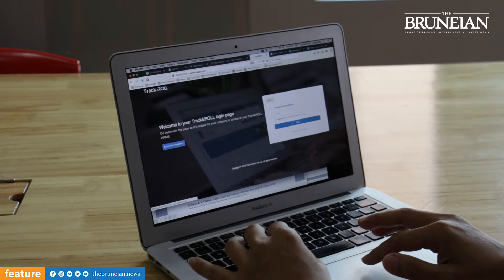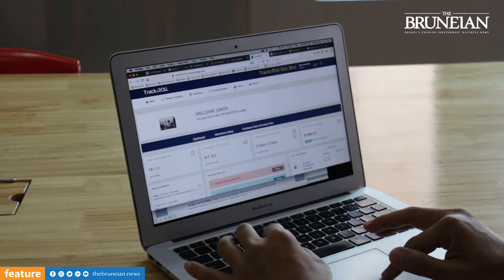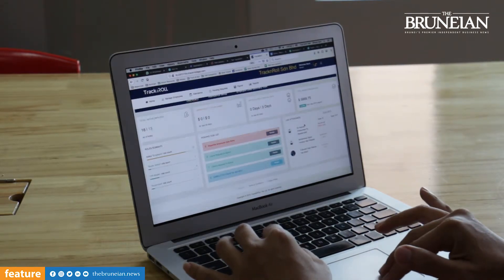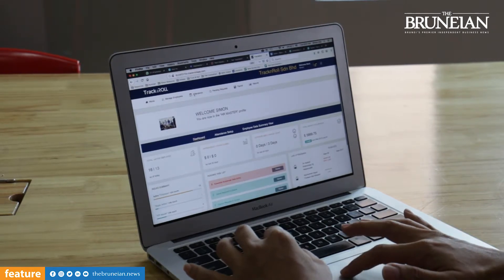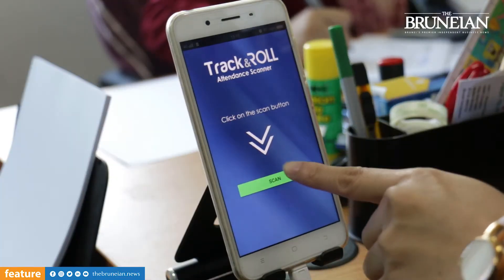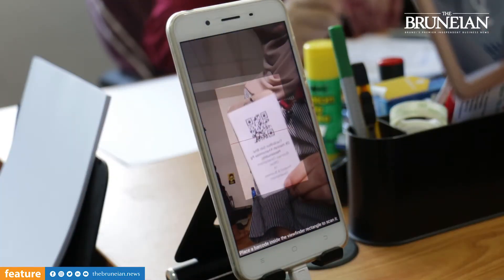Track & Roll YouTube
Simon Soo talks about an HR system that would benefit SMEs.